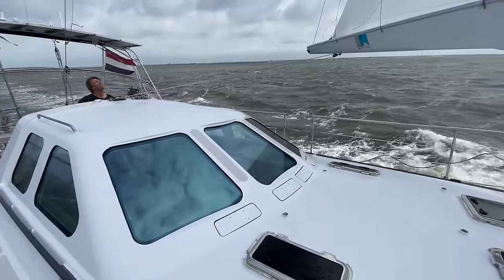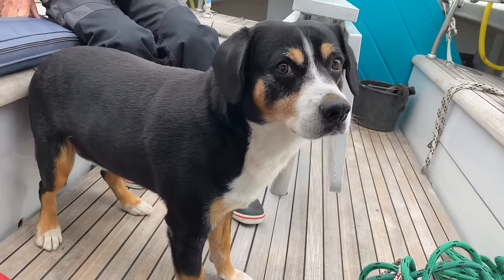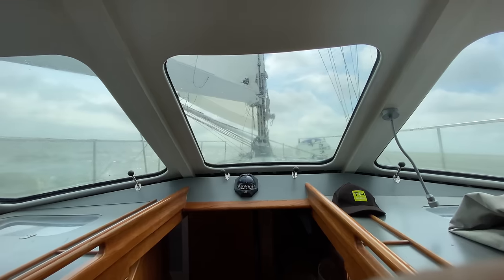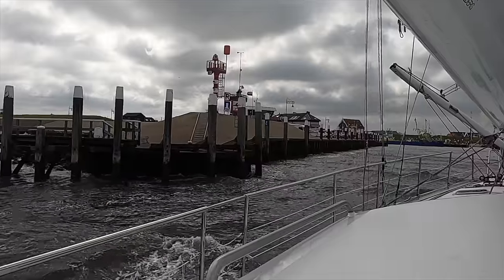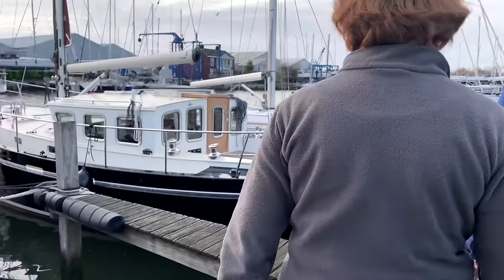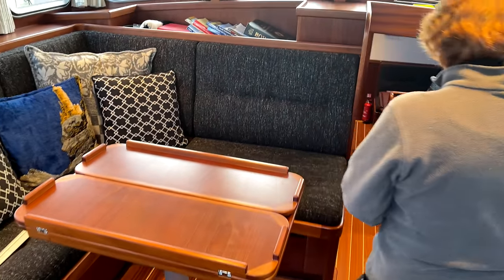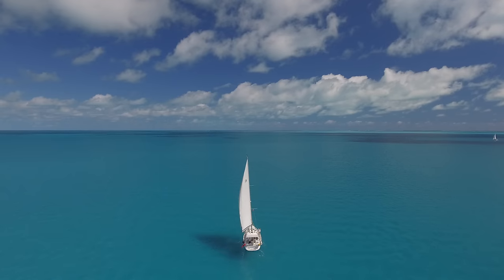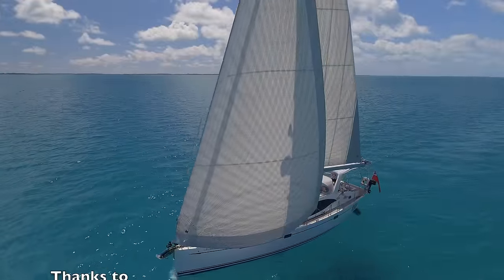Test Sail Stadship 56 | Noordkaper 46GT | Orion 49 | EP 215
This time on Distant Shores we test sail a Stadship 56 aluminum sailboat on a very breezy day, investigate the meticulous craftsmanship on a steel Noordkaper 46 and tour an aluminum Orion 49 before finally coming to a decision about our new custom aluminum sailboat.

00:00  Episode summary and show intro
00:29  Stadship 56 Test Sail
04:12  Interview with Eeuwe Kooi, owner of KM Yachts
05:52  Visit to Gebroeders van Enkhuizen shipyard
06:03  Noordkaper 46GT tour
12:18  Interview with Ronald van Enkhuizen about building custom boats
14:06  Orion 49 tour
14:57  Distant Shores IV custom design with variable-draft keel

Special Thanks to:
KM Yachts - Eeuwe, Hessel and Eise Kooi
Gebroeders van Enkhuizen BV - Ronald van Enkhuizen
Satellite Yacht Design - Kees van de Stadt

About
Paul and Sheryl Shard are award-winning travel documentary television producers and videographers who have been cruising internationally since 1989 documenting their global adventures for television, social media, in books and sailing publications. They have sailed over 110,000 nm including 9 ocean crossings and are the producers and presenters of the Distant Shores sailing adventure TV series which is broadcast to 47 million households in 24 languages around the world. Through their TV programs, YouTube videos, articles/blogs and popular cruising seminars, the Shards help anyone dreaming of setting sail to get out on the water and experience their own adventures safely and comfortably.

Gifts for Sailors! Own the Whole Distant Shores Collection
All 157 full half-hour ad-free episodes of the Distant Shores Sailing Adventure TV series are available as HD downloads and also on DVD through the Distant Shores website. Get the whole set which is perfect for binge-watching, curing the blues and also makes a great gift for the sailor in your life!

Sail Away Weeks - Sail with Paul and Sheryl
For several weeks each year, Paul and Sheryl run Sail Away Weeks in beautiful destinations to introduce new sailors to the sailing lifestyle and to help experienced sailors build their skills. Come aboard and sail with them in some of the world's top sailing destinations for an unforgettable experience!